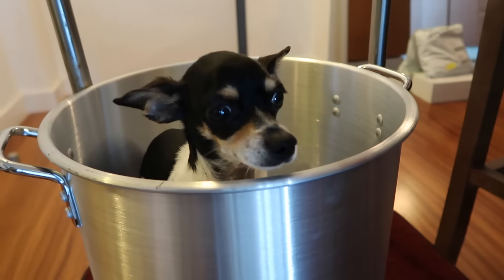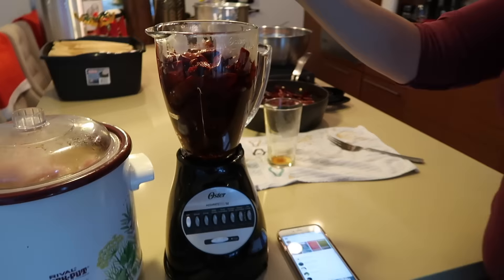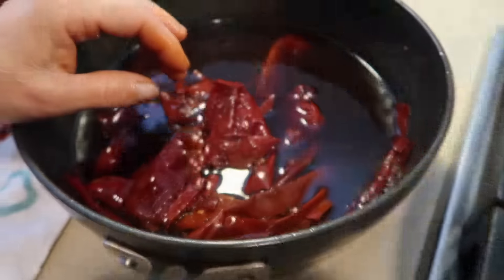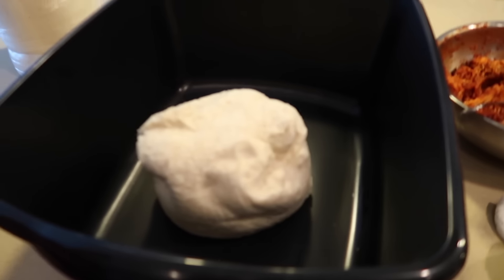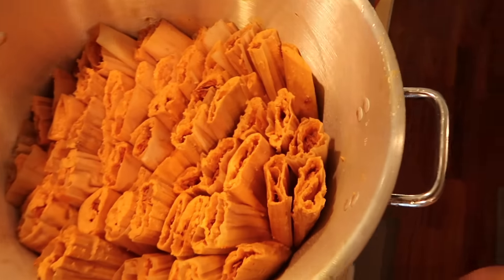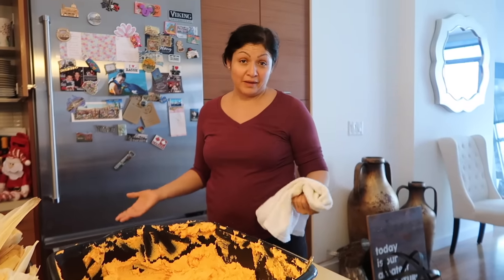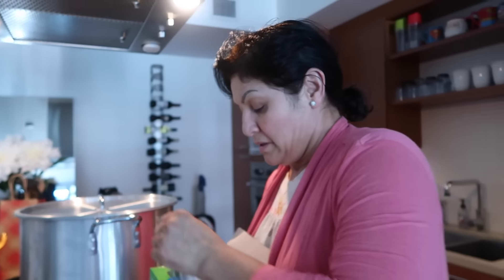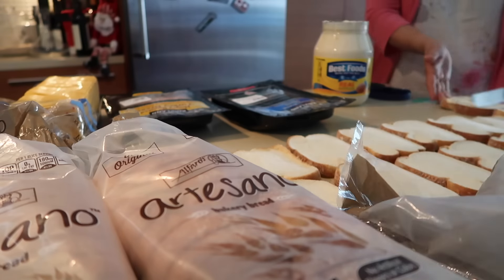CHIHUAHUA TAMALES | CHRISTMAS VLOG 1 OF 2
Merry Christmas y'all! My mom and I make tamales Christmas Eve and pass out sandwiches to the homeless Christmas day!